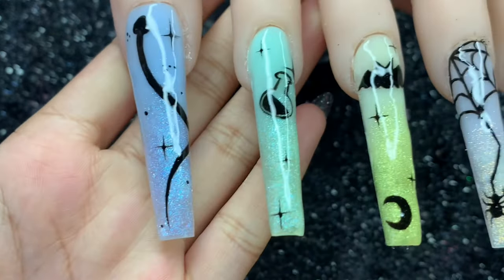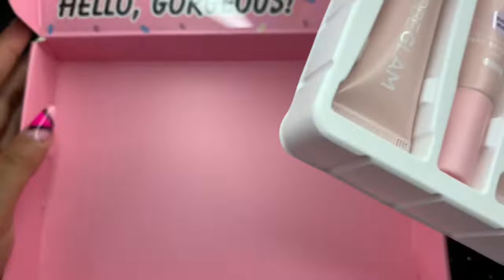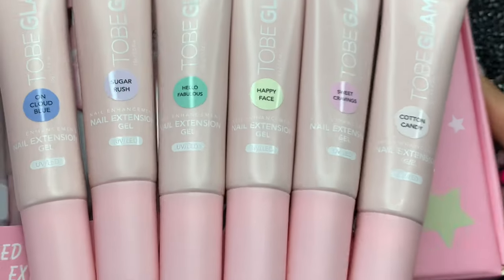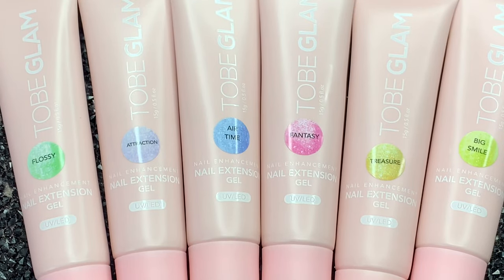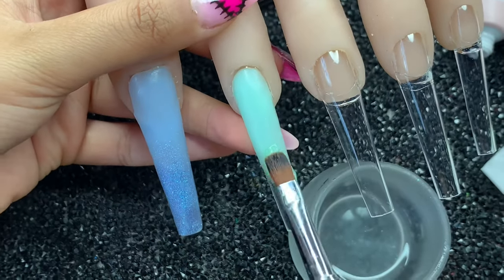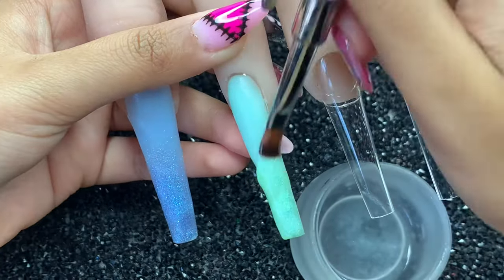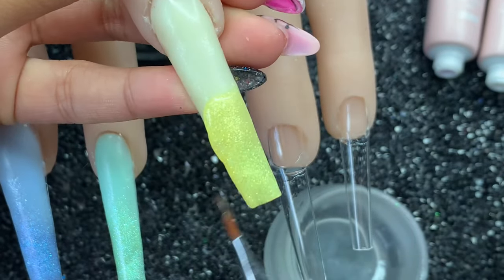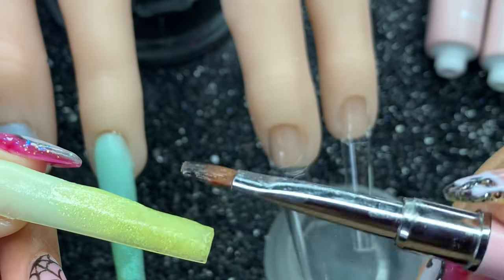Reviewing the Tobe Glam NEW PASTEL and Glitter Polygels | Halloween Edition | Nails by Kamin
Reviewing the Tobe Glam NEW PASTEL and Glitter Polygels | Nails by Kamin

Reviewing the new Tobe Glam polygels and nail foil kit was so much fun, I love this candy and star themed polygel kit. The glitter polygels are super pretty and shimmery and i love the blue and greeen pastel polygel shades. For the money spent on these products they are very good value for money so I would hurry to buy yours before prices go up.

Products:
glitter polygels
pastel polygels